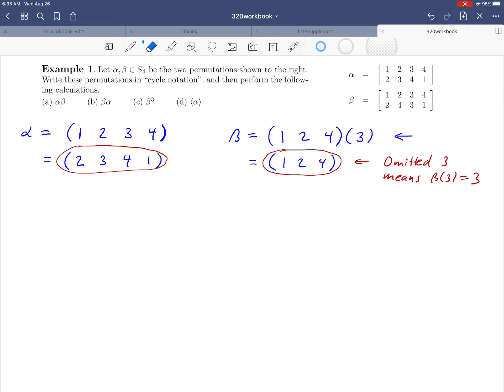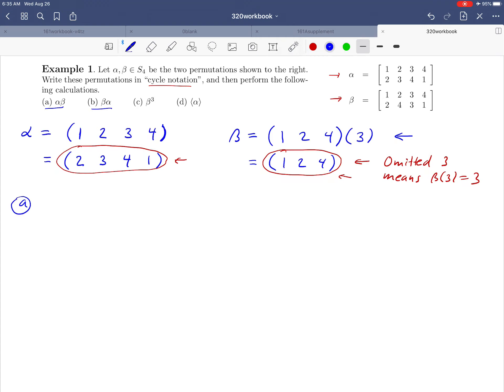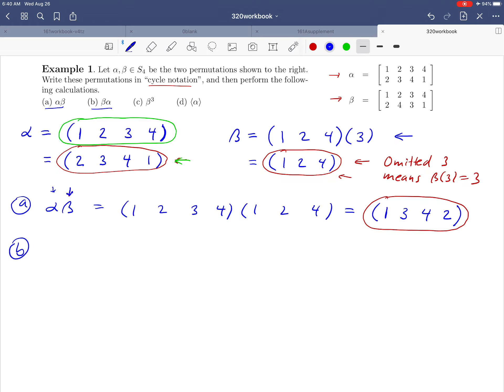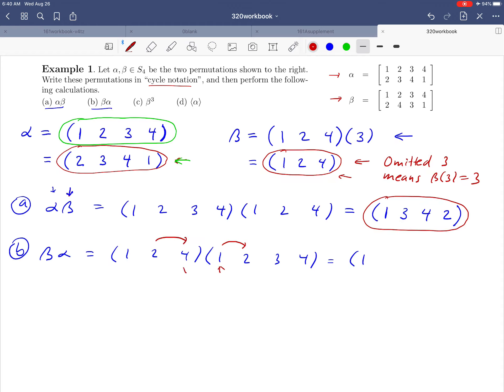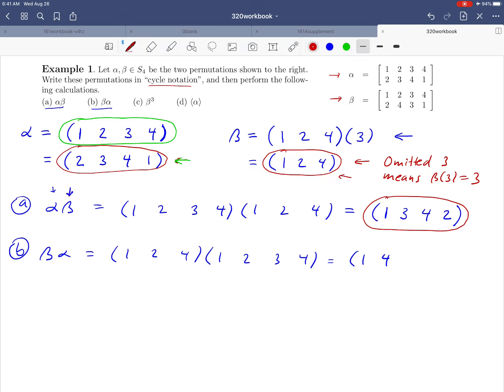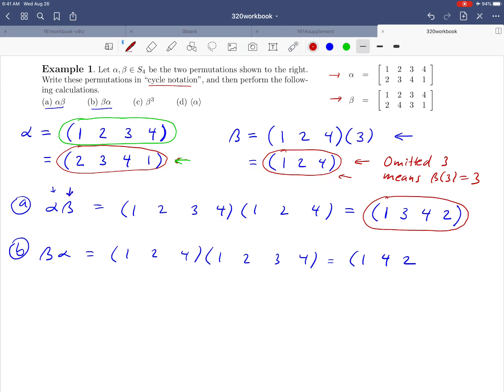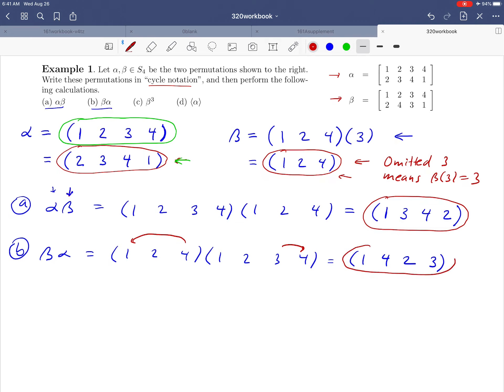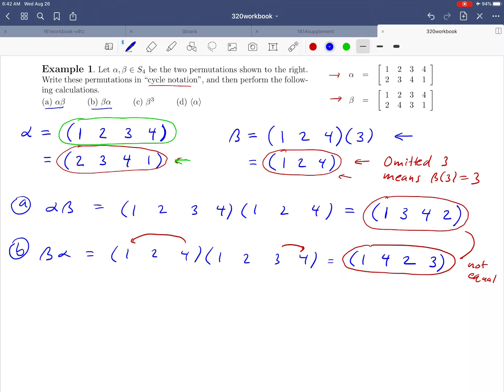Math 320 Chapter 5 Example 1ab